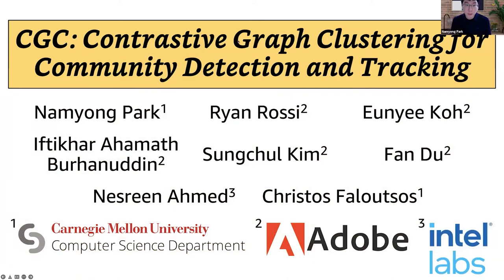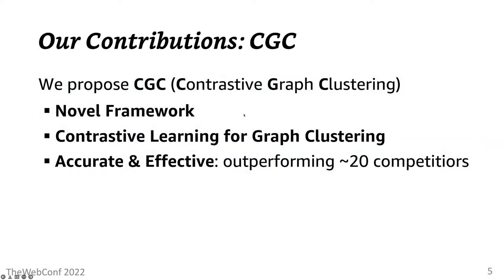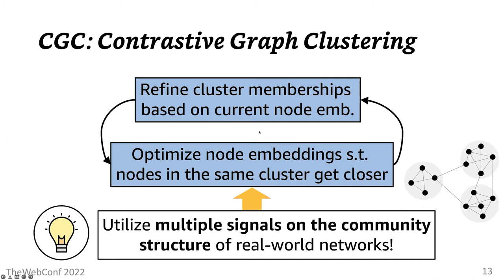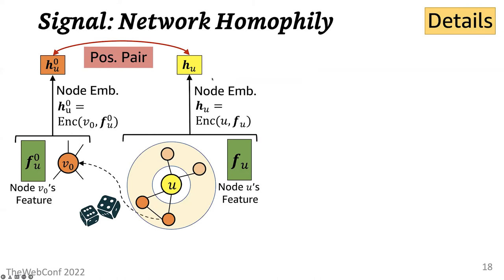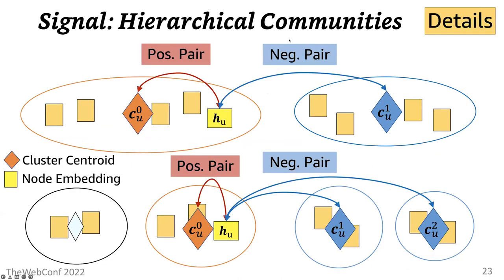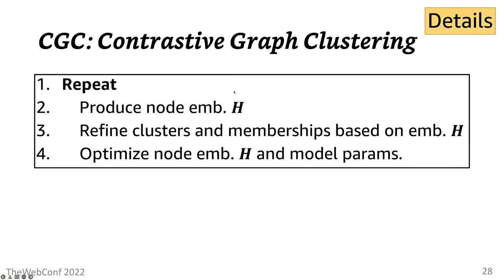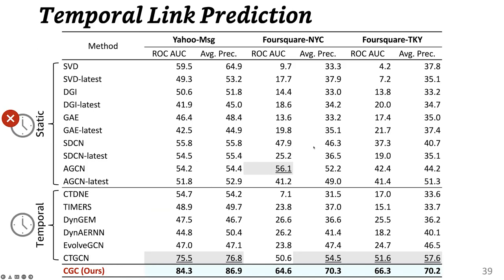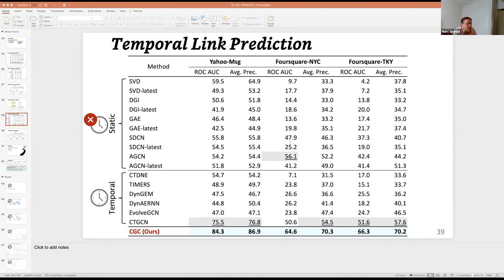CGC: Contrastive Graph Clustering for Community Detection and Tracking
Social Network Analysis and Graph Algorithms: Clustering and Contrastive Learning

Namyong Park, Ryan Rossi, Eunyee Koh, Iftikhar Ahamath Burhanuddin, Sungchul Kim, Fan Du, Nesreen Ahmed and Christos Faloutsos: